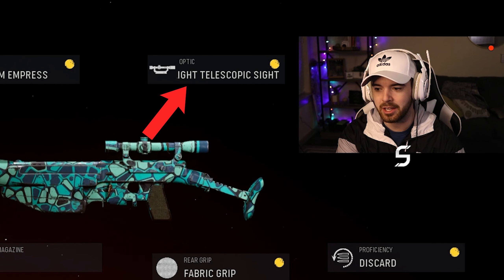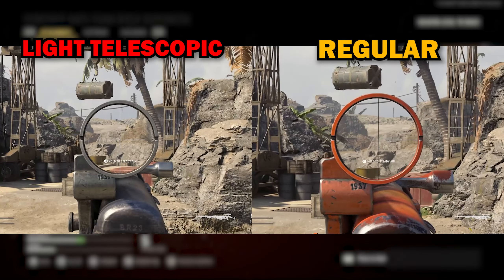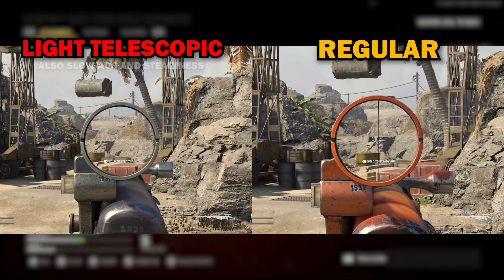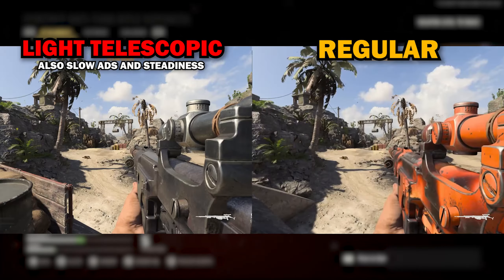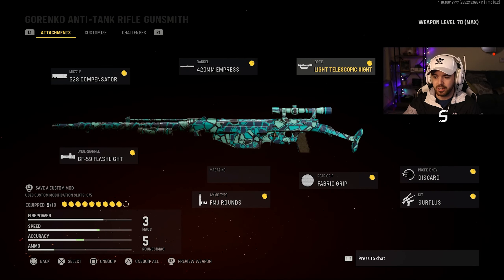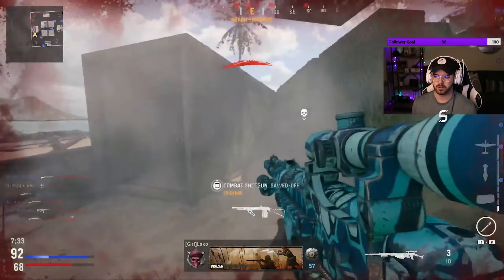Try THIS Scope!(Sniper Attachments)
Hitting clips with different attachments on snipers in Vanguard. What should I try next?

Socials⤵
For short form gaming content check this out!